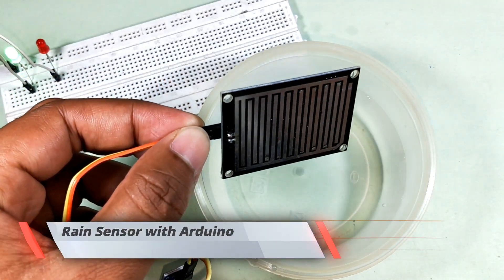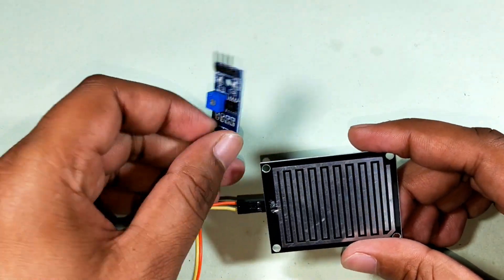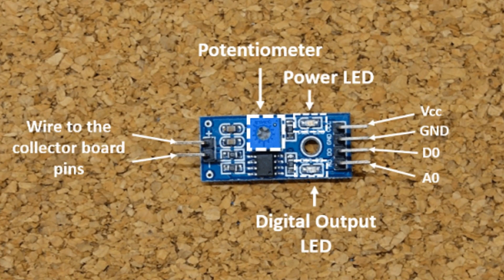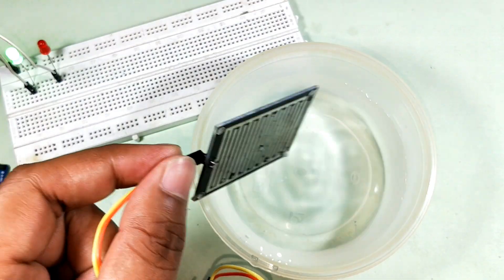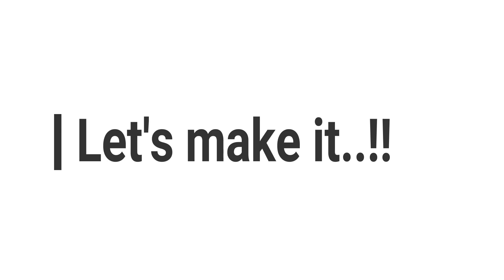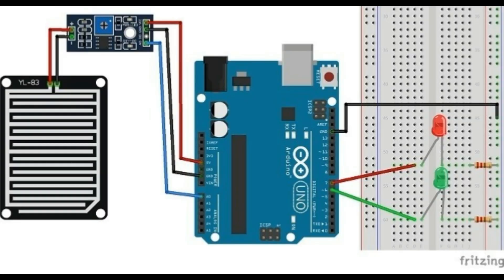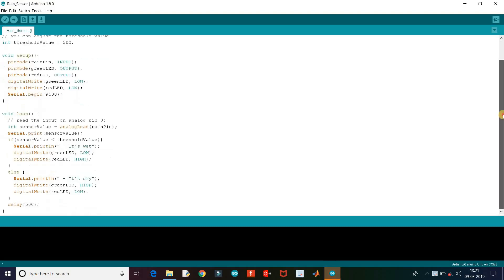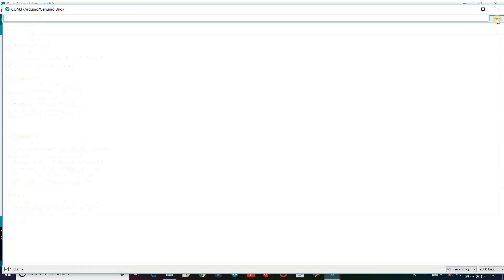Interfacing Rain🌧🌧 sensor Module with Arduino⚡⚡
In this tutorial, we will learn how to interface rain sensor with arduino.

For Paid  Projects(college/mini-project/Commercial)

Here are the ways by which you can contribute :

1.Whenever you want to buy products from Amazon

Rain sensor:

Bread Board:

Arduino uno:

jumper wires:

2. I think you can do this now: Share this channel to at least 4 friends.

**Please Comment your views for the improvement of the tutorials**